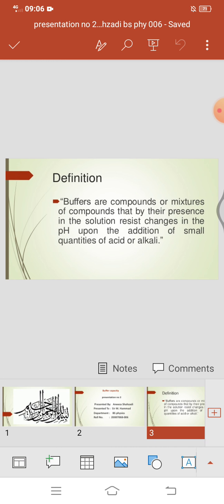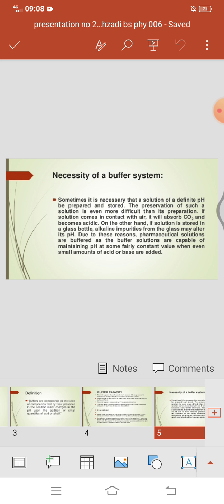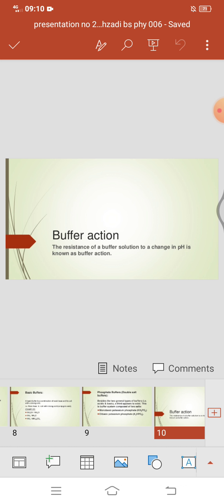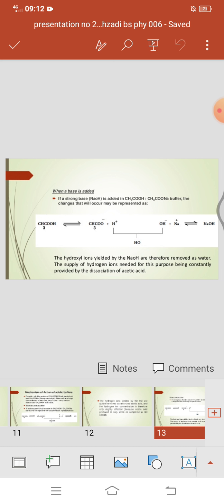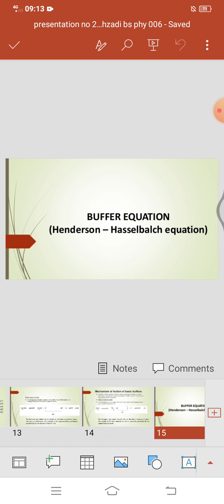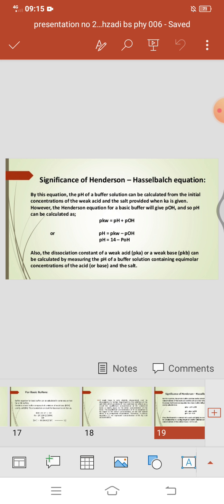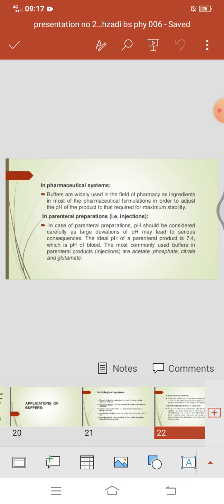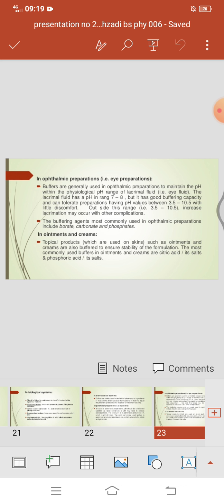BUFFER CAPACITY | BUFFER SOLUTION | CHEMISTRY | DR HAMMAD MAJEED